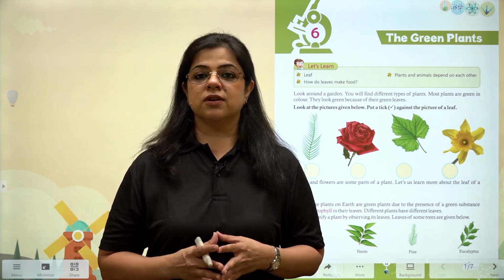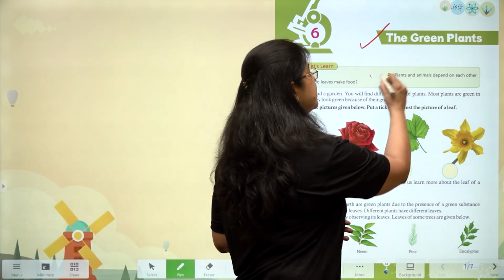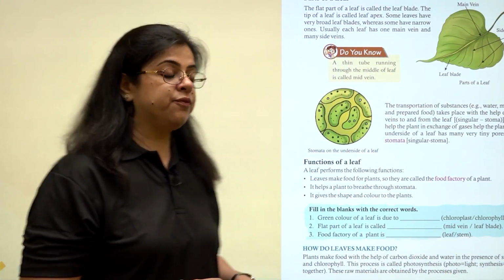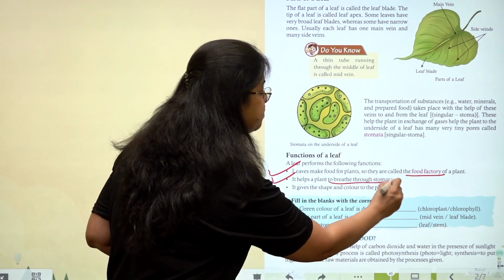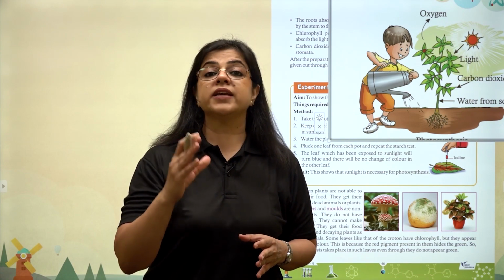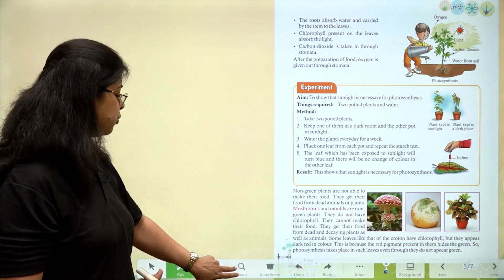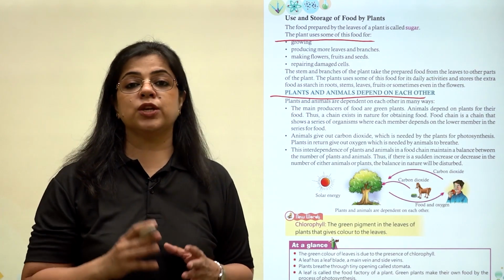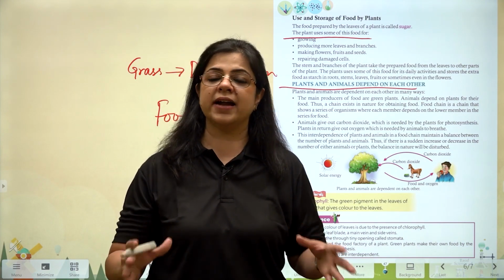Ch 6 THE GREEN PLANTS